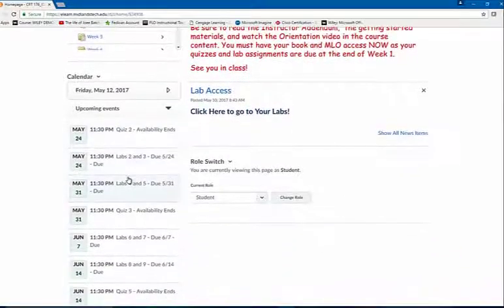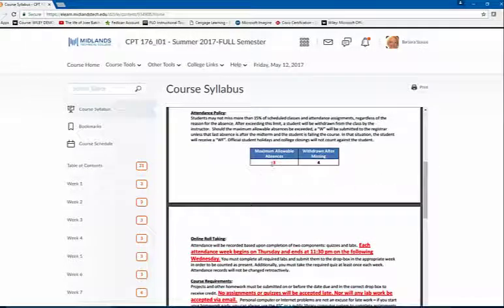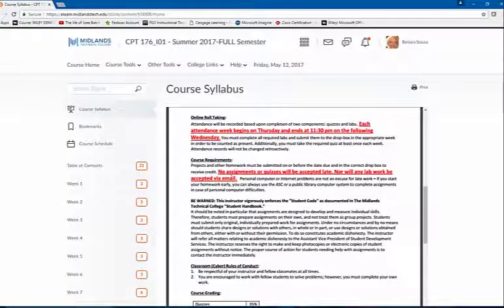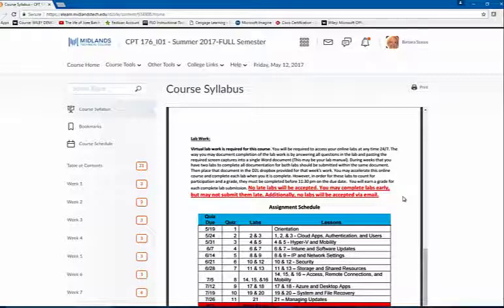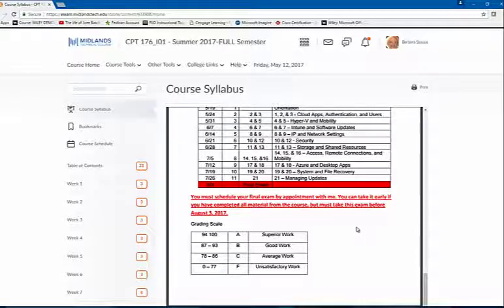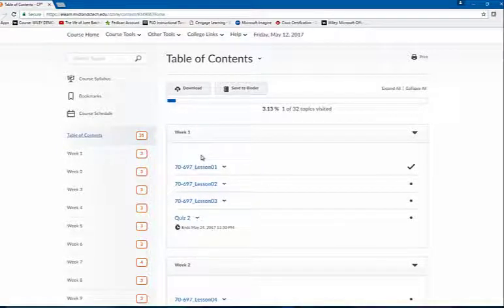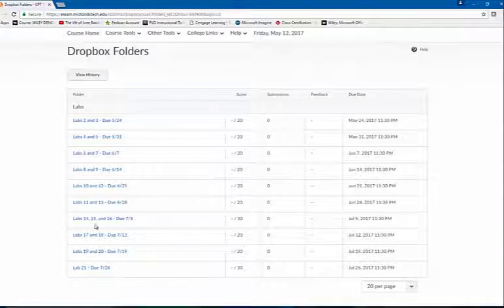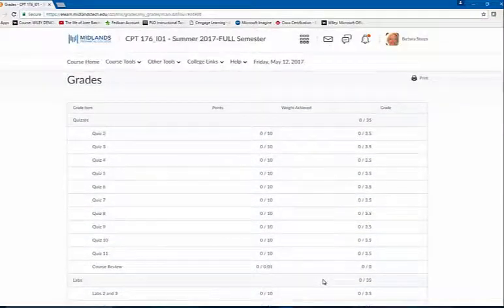Orientation 5 17 2 1 1